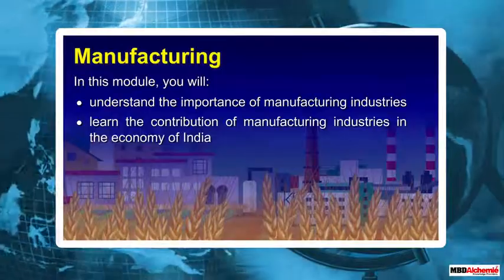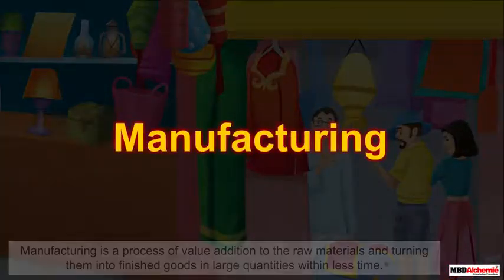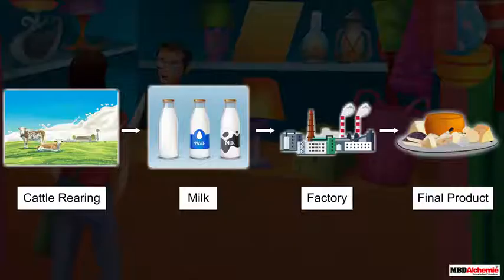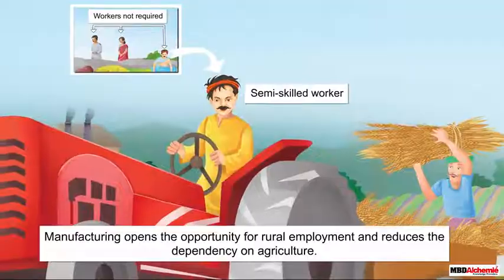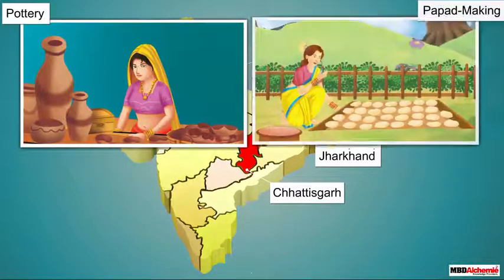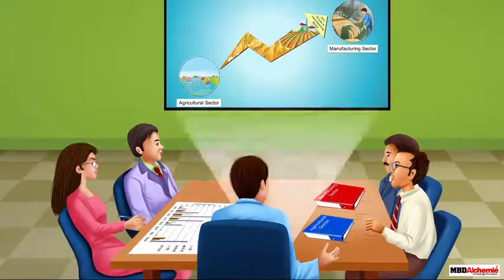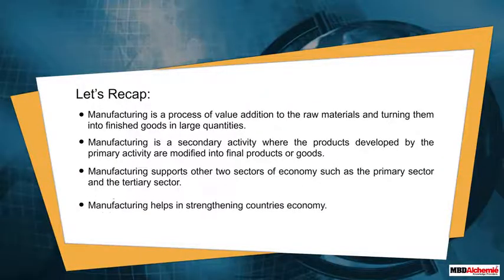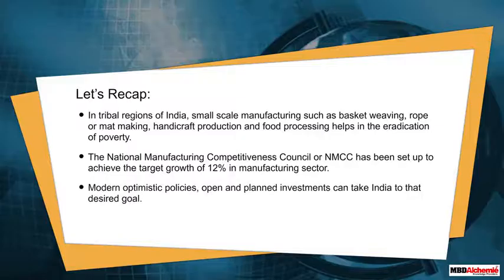Manufacturing Industries | Class 10 | Geography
Importance and contribution of manufacturing industries